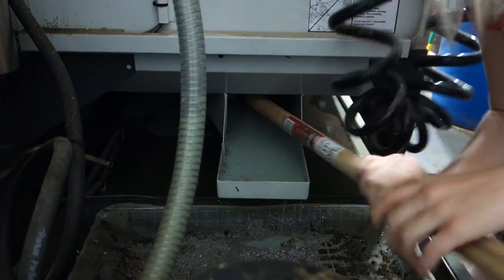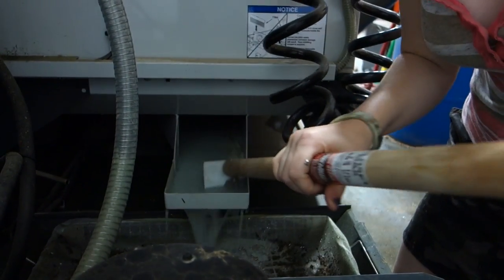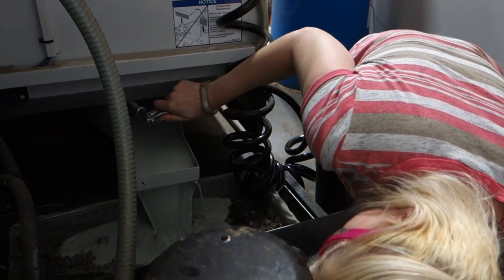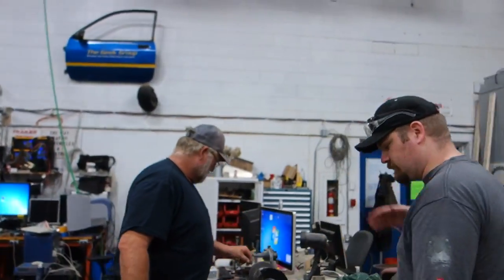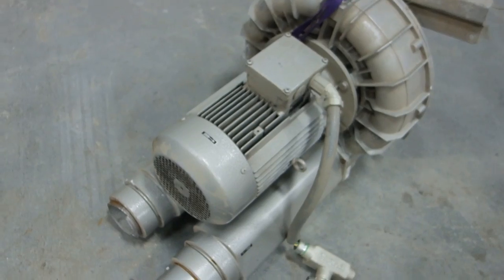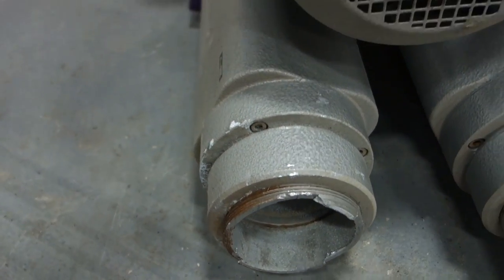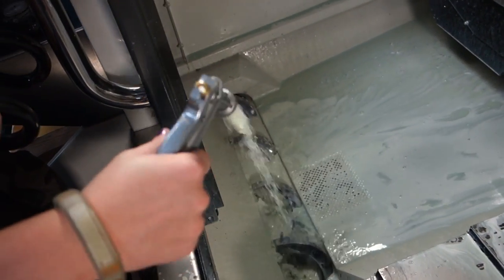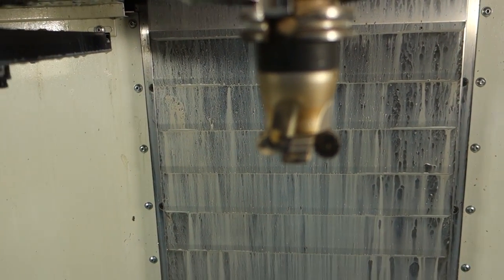Captain's Blog 6 28 2014 Get Pumped